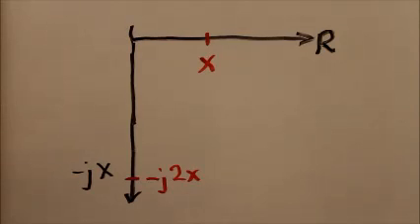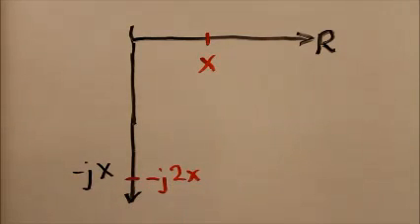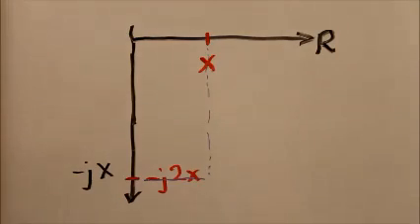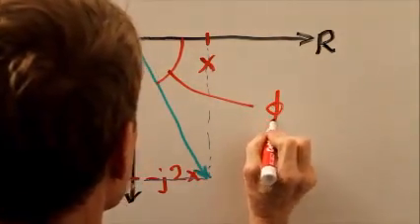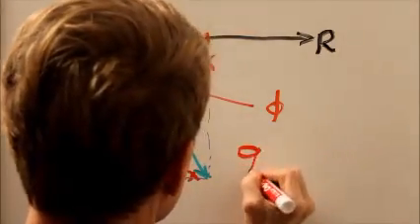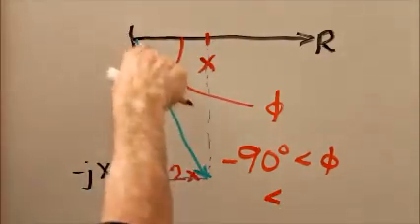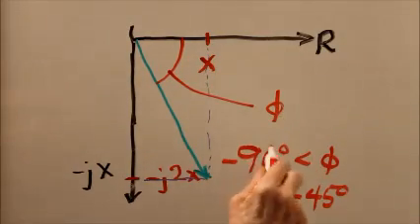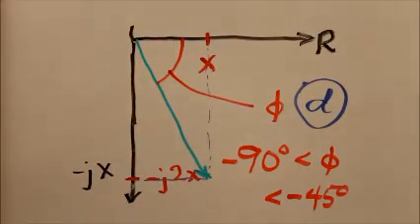Teach Yourself EE Exam Q 8